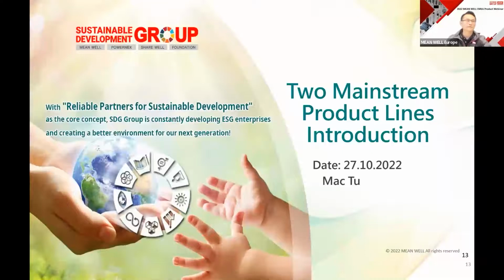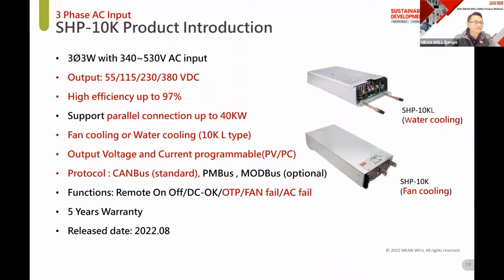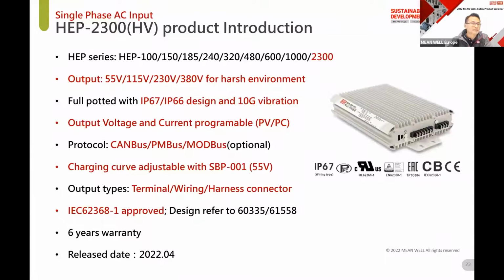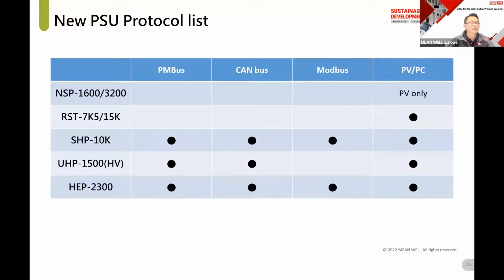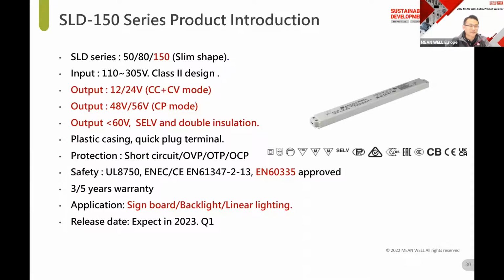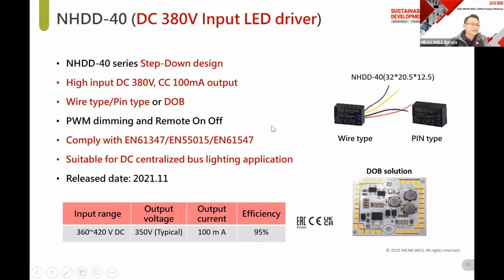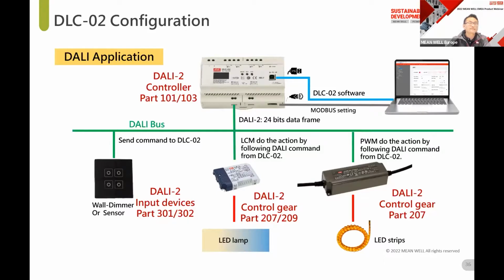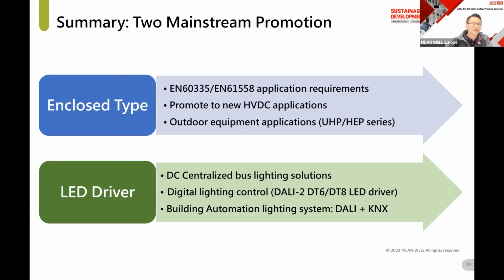【2022 H2 MEAN WELL New Product Webinar】Two Mainstream Product Lines Introduction